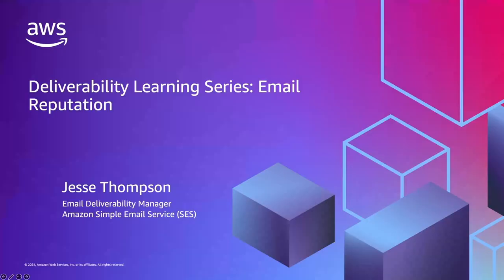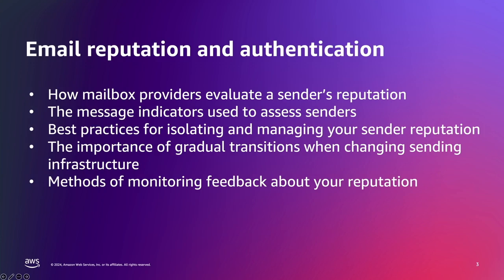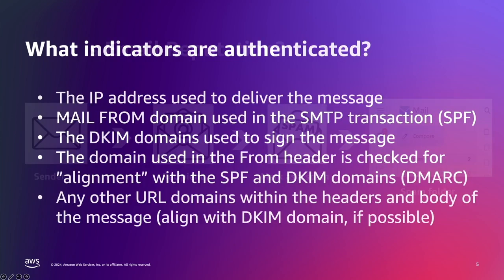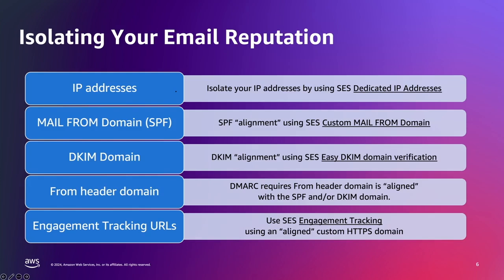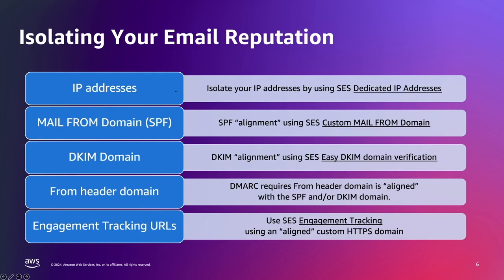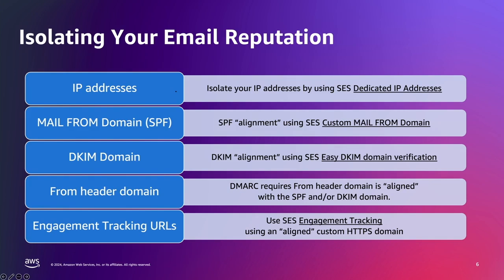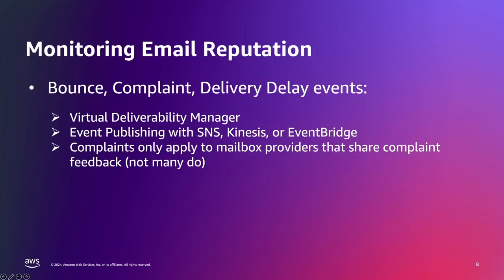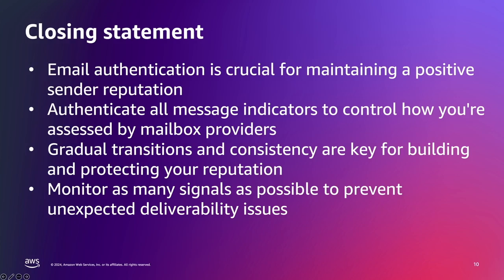Mastering email deliverability: Email Reputation with Amazon SES | Amazon Web Services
Email reputation and authentication with Amazon SES is crucial for customers to ensure successful email delivery.

This comprehensive video walkthrough addresses what is email reputation, how providers evaluate a sender's reputation, best practices for isolating and managing your reputation, and the best methods to monitor feedback.

Why AWS?